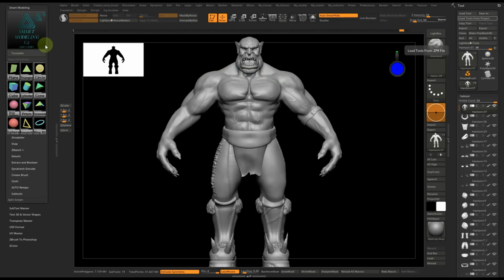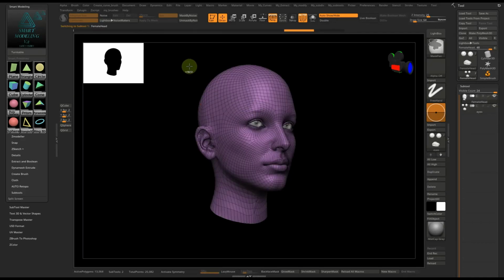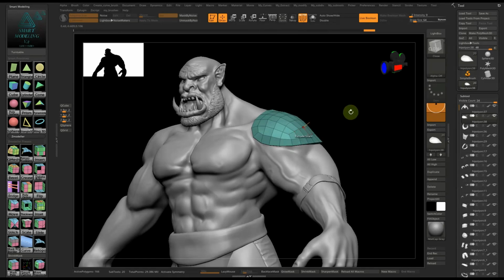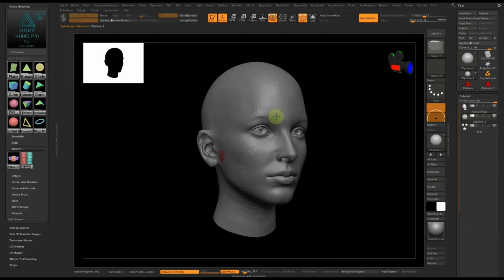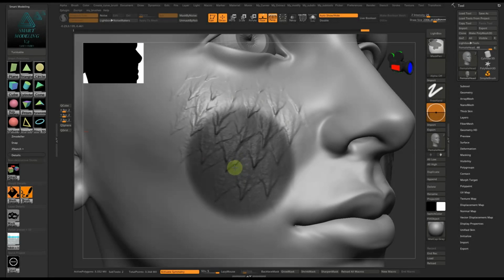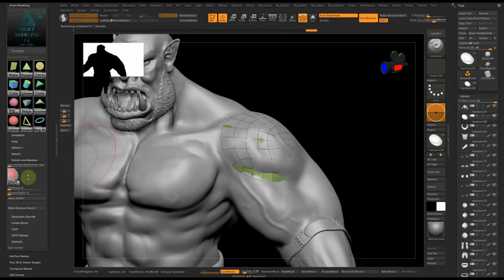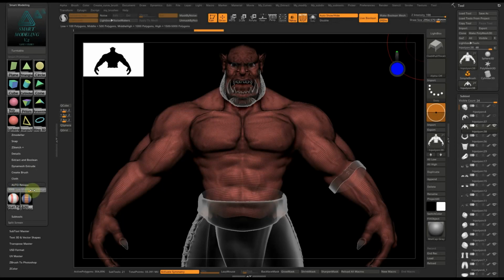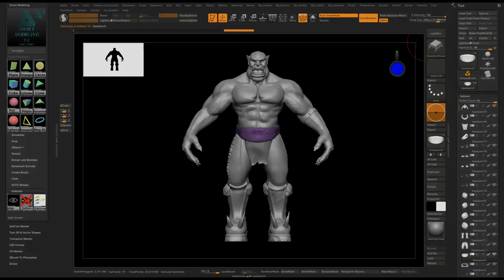Smart Modeling v.2 (ZBrush plugin)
V3DX Studio presents a new version of one of the most powerful plugins for Zbrush - Smart Modeling v.2.